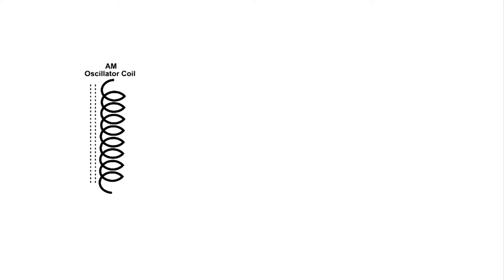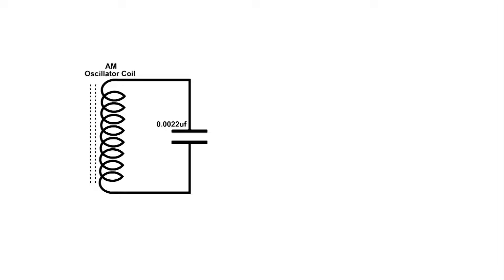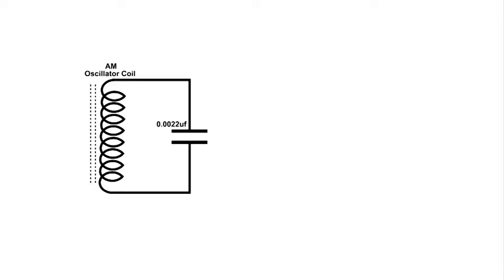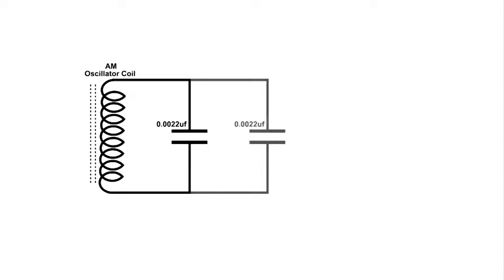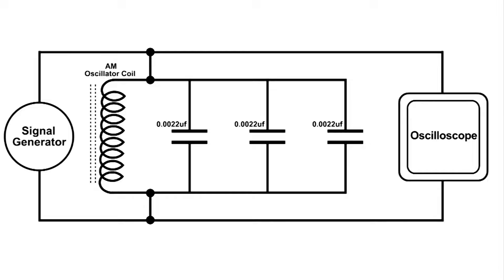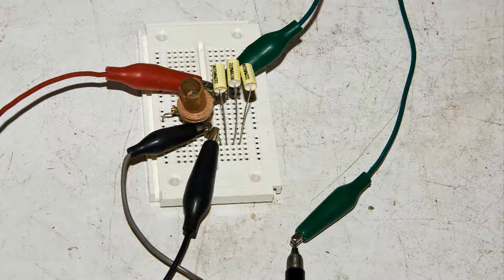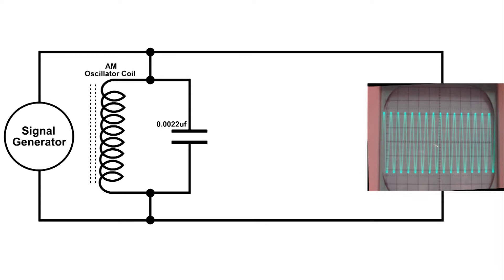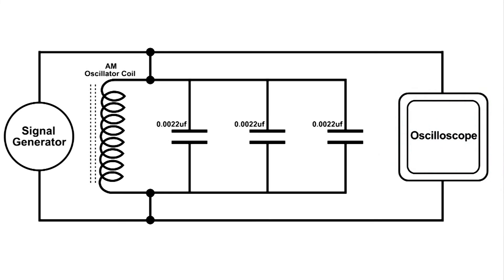LC Resonance Oscilloscope Demo